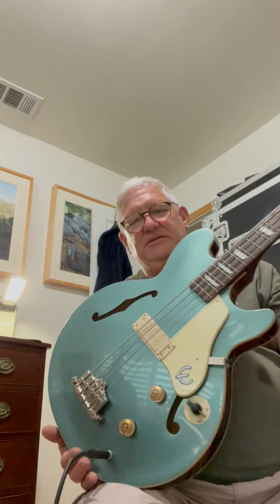Epiphone Jack Casady Bass Demo-Trevor Lindsey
Breaking my rule of "no Chinese instruments" and finding something quite good and versatile bass.